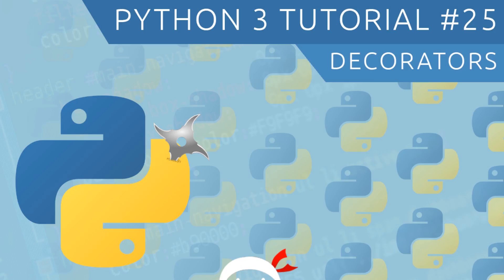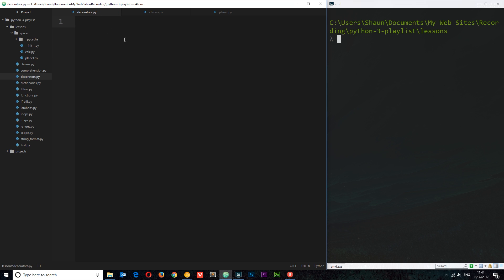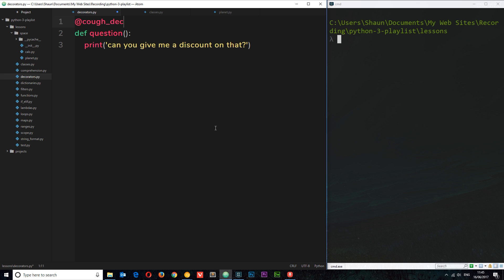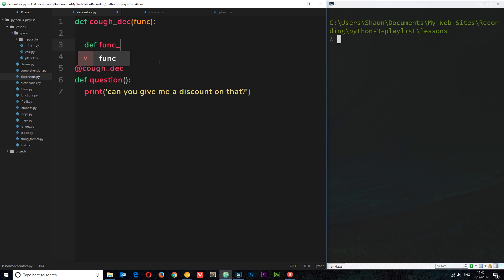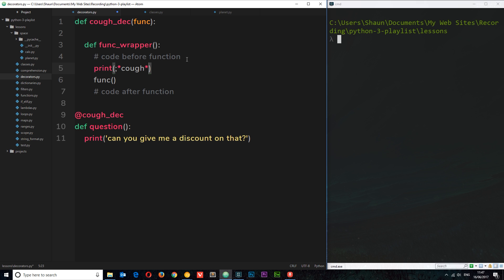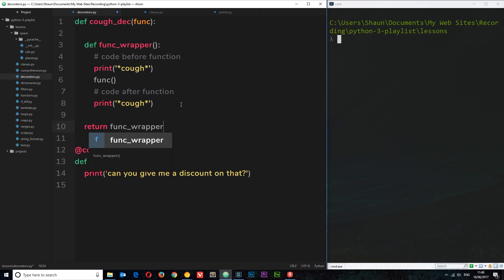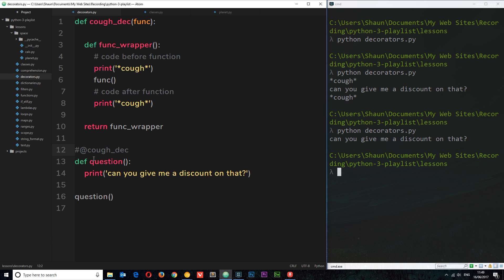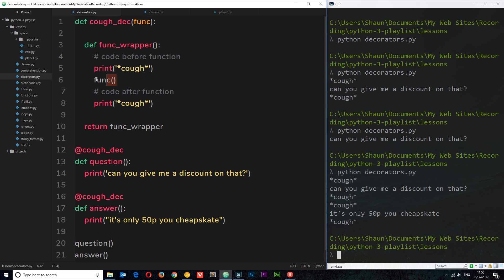Python 3 Tutorial for Beginners #25 - Decorators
Hey gang, in this Python 3 tutorial we'll go trough what decorators are and how we can make our own custom decorators.

Social Links